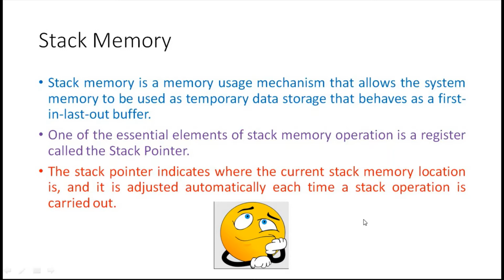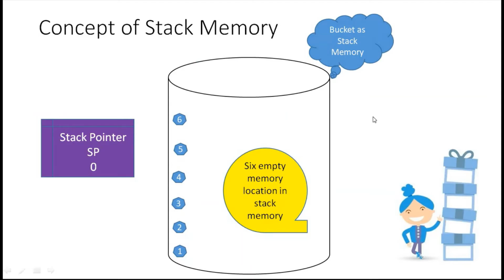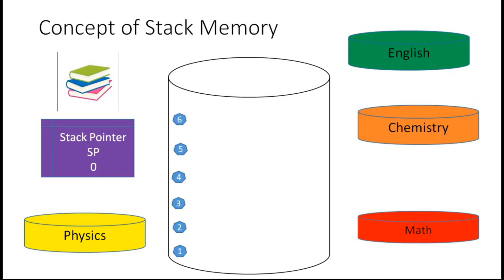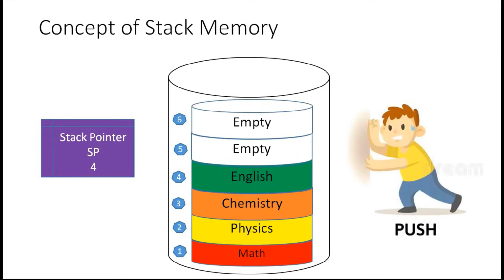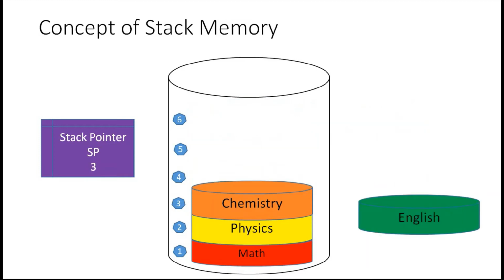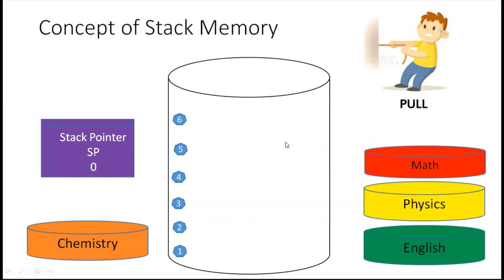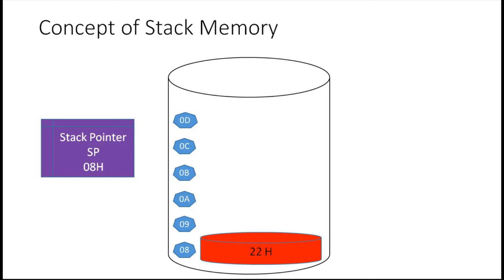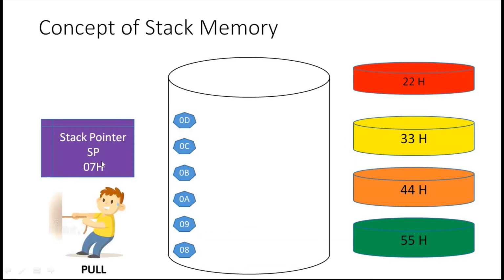Stack memory concept | LIFO Memory | Stack pointer SP | How Stack works | concept of PUSH and POP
This video presents concept of stack operation in innovative way. A bucket of books can be used to learn concept of stack pointer and stack memory.